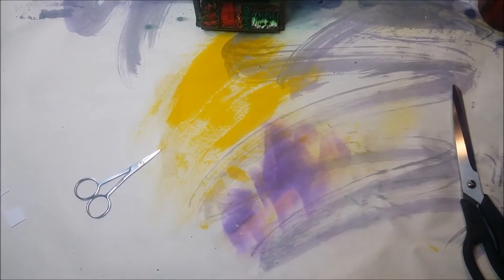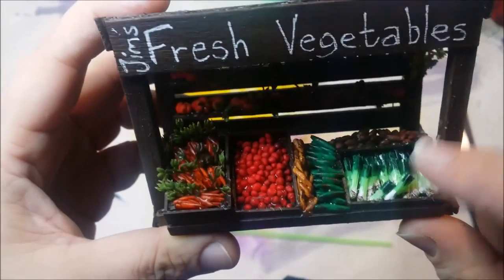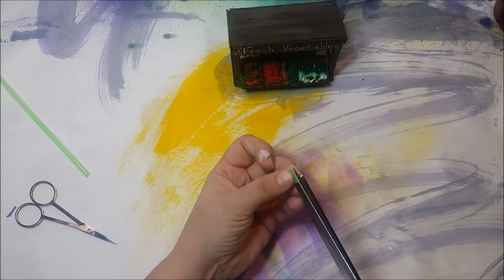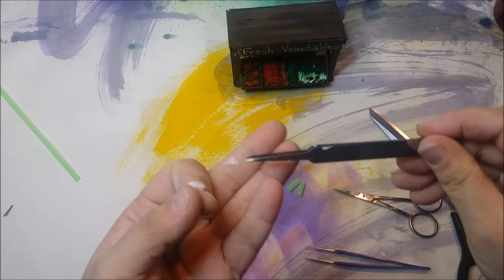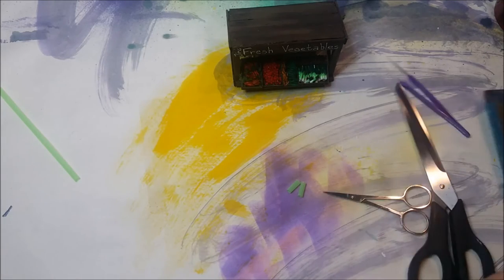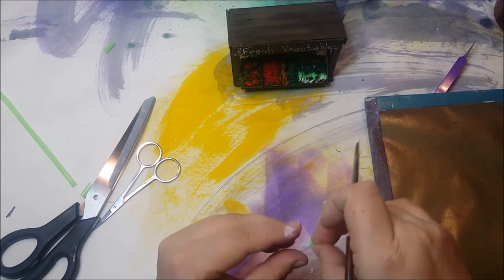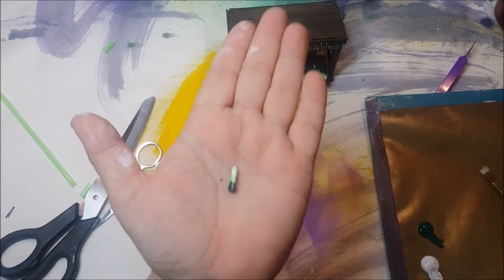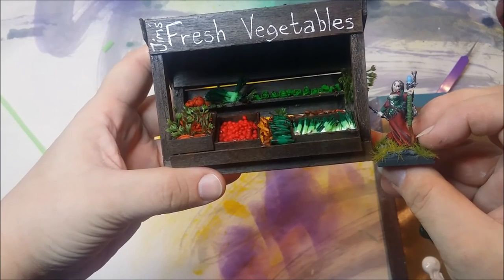6A How to make miniture leeks for RPG or miniatures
Hello there!
This is a quick video on how to make miniature leeks for RPG´s or other miniature projects.
Hope you enjoy and all feedback and requests are welcome in the comments below!